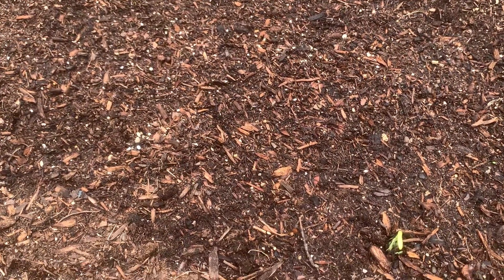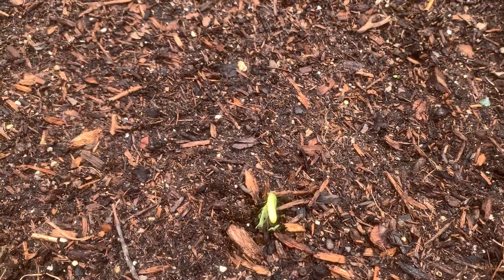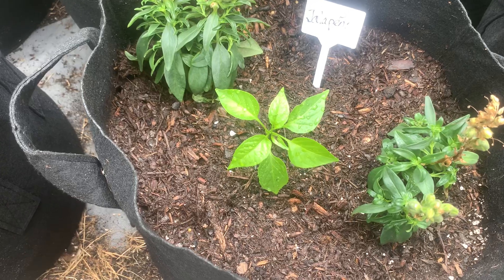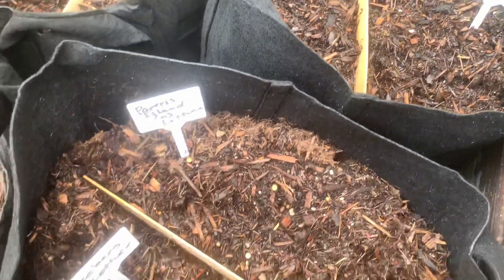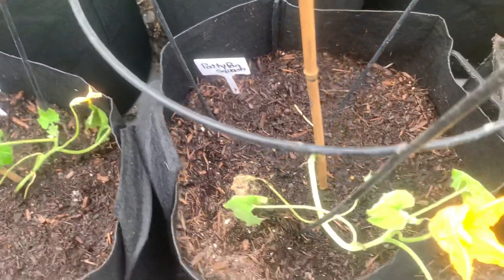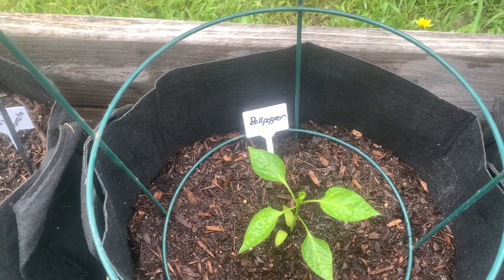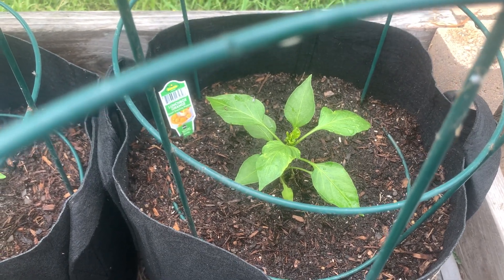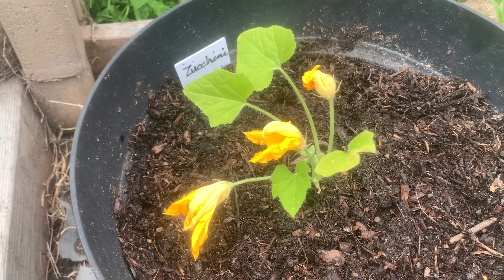Spring Garden Grow Zone 10b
I’m just starting my Spring garden and I’m excited to bring you along the journey.